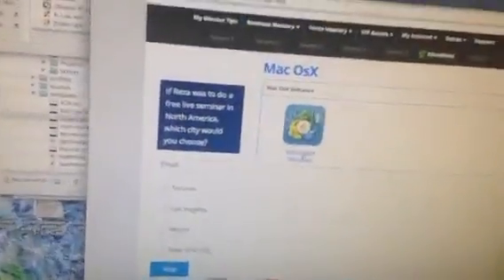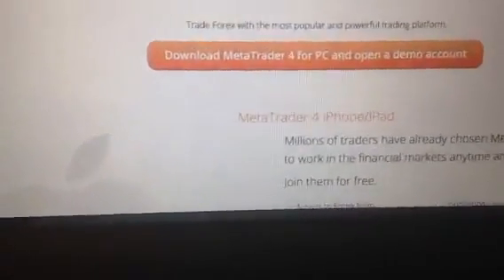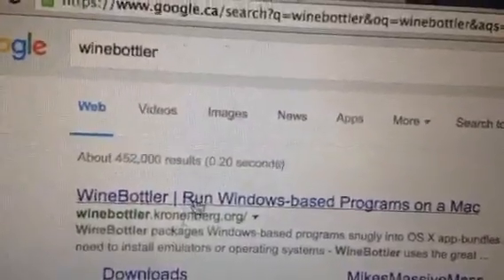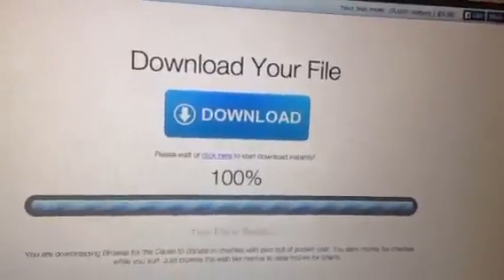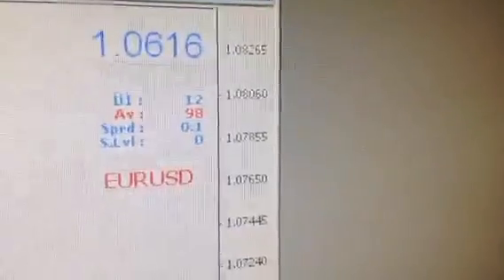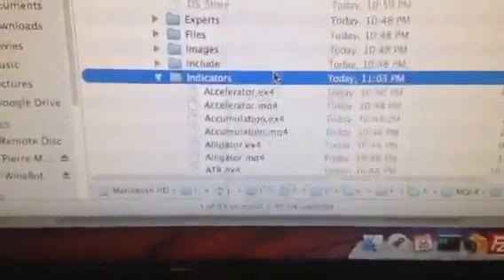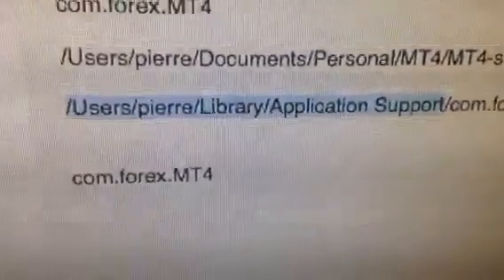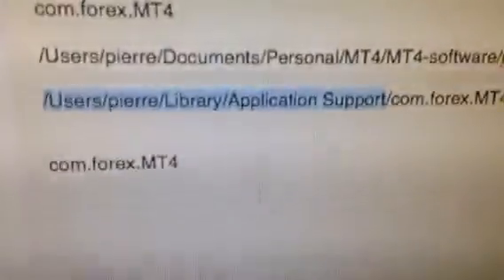Pierre Grandmaison - MT4 on Mac seminar live forex traders